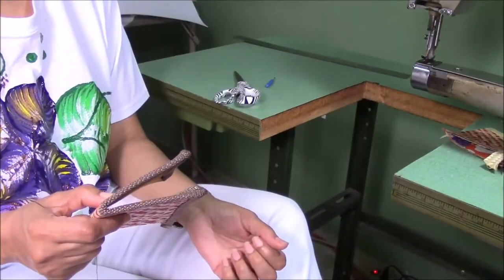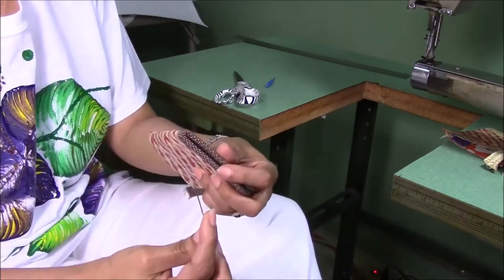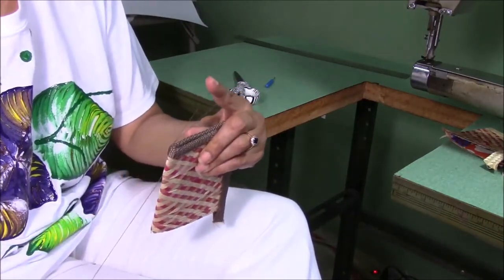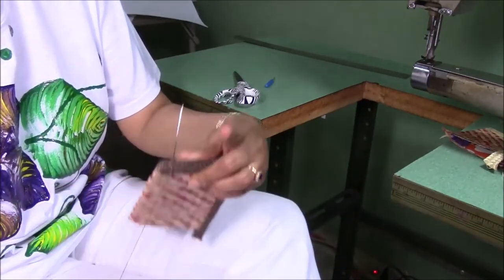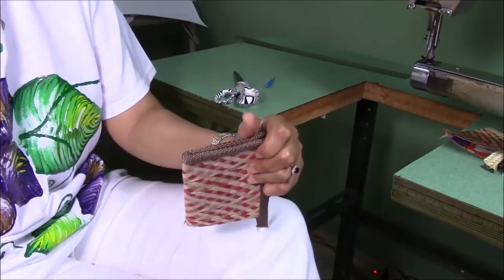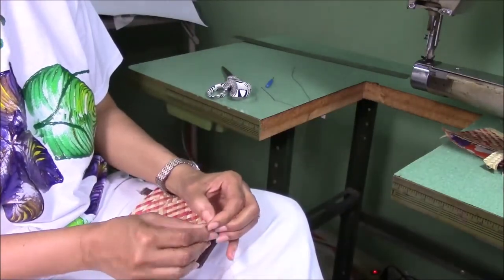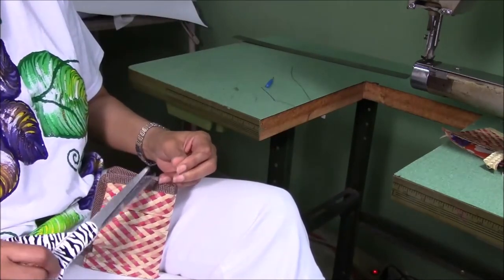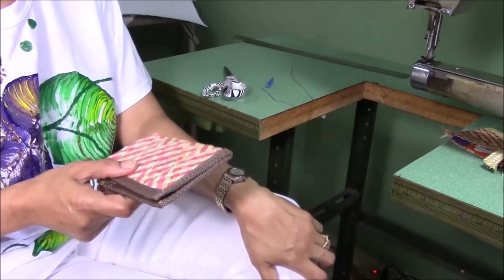How to Hand Stitch Straw Clutch Purse Sides with Webbing Binding (Full Tutorial)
In this video, I will demonstrate how to stitch your straw clutch purse sides by hand with a webbing binding. Hi, I'm Teri M. Bethel, handbag designer, and texture painting artist. Thanks for stopping by today! I've developed a unique artsy bag-making and fabric painting style with super easy techniques for creating amazing hand-painted structured purses. In my videos, I share samplings of my techniques to help you to produce your own fabulous handbags just like many of my students are now doing.

For the entire tutorial with links to purse materials, visit us